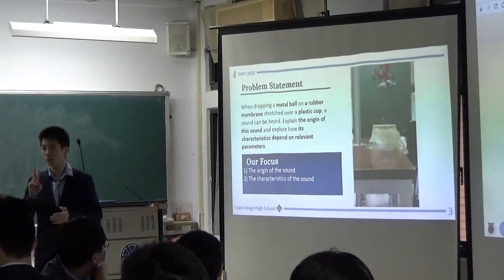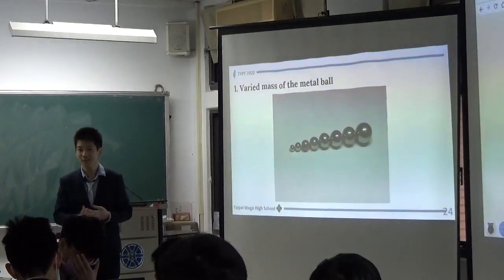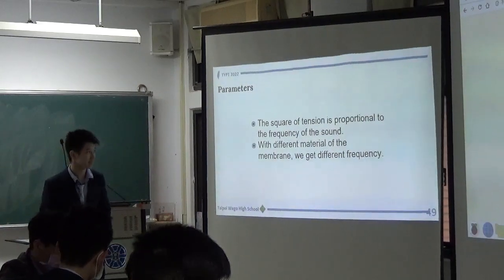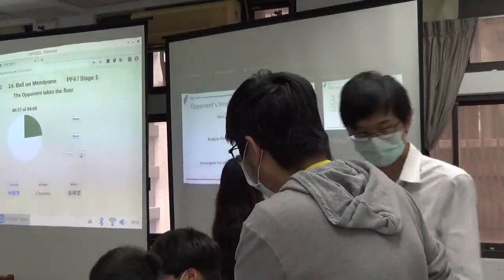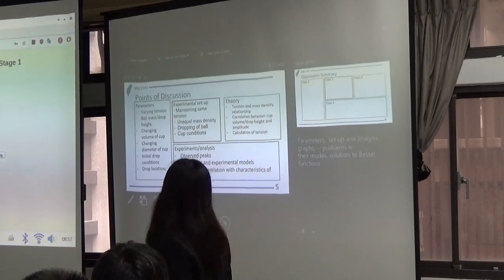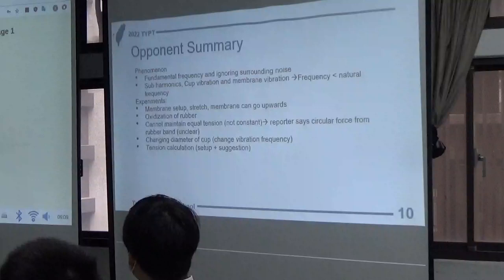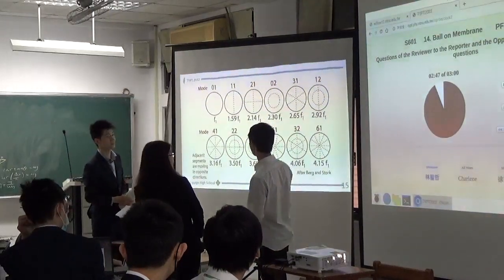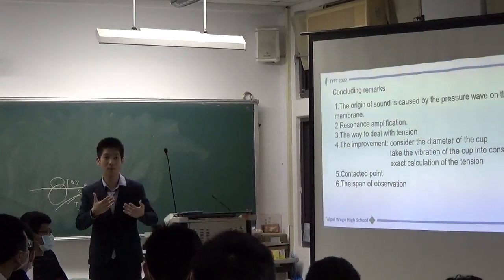2022 TYPT 0307 S601 PF4 stage1